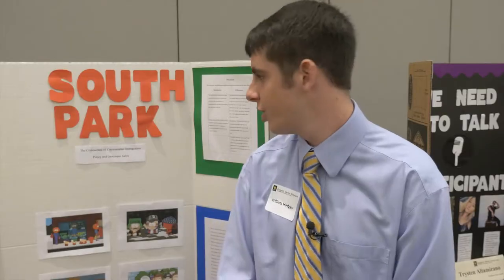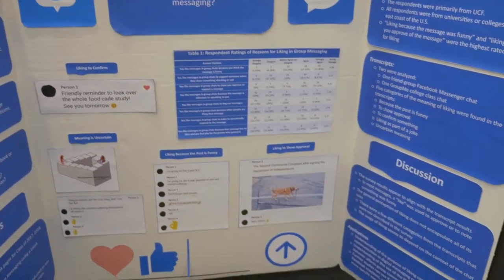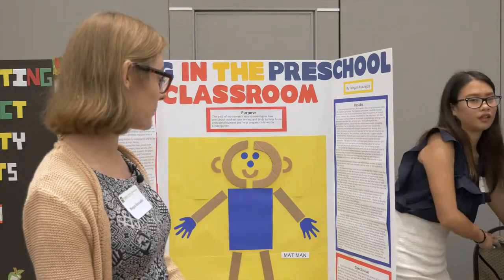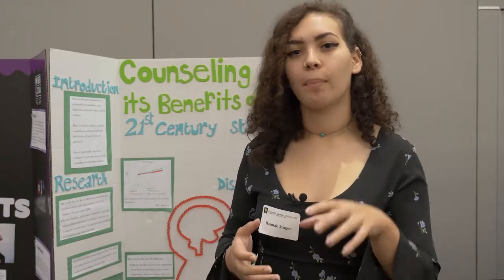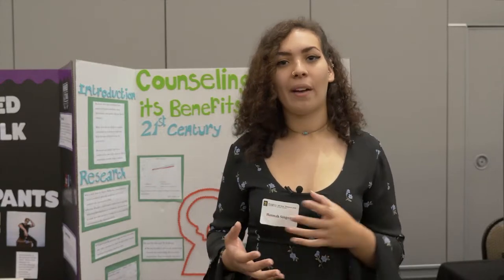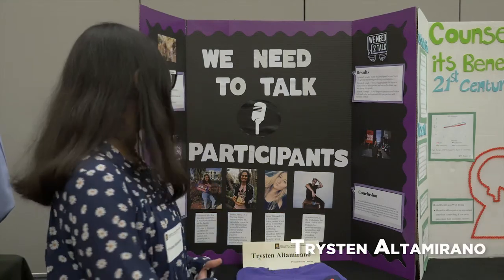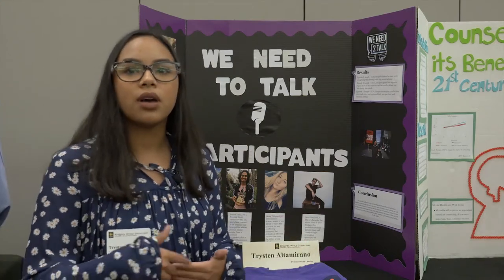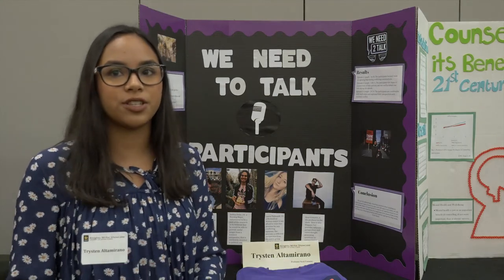Knights Write Showcase Posters 2018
The Knights Write Showcase provides a chance for students and faculty from across campus to get a glimpse of the exciting work currently going on in our First-Year Writing Program. Activities include student displays, student panels, a faculty panel, and the Stylus Awards Ceremony.

Follow OSI Productions for more recap and behind-the-scenes moments!